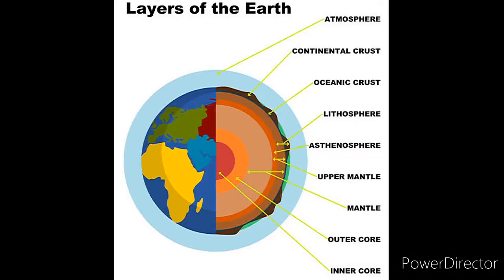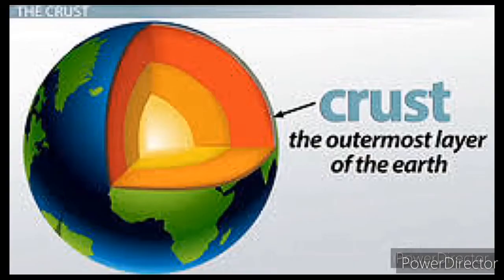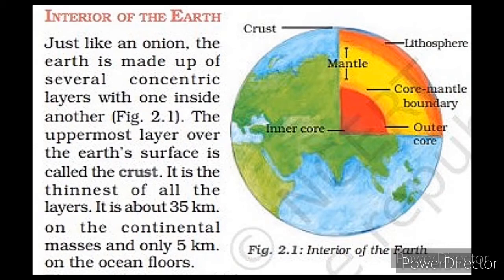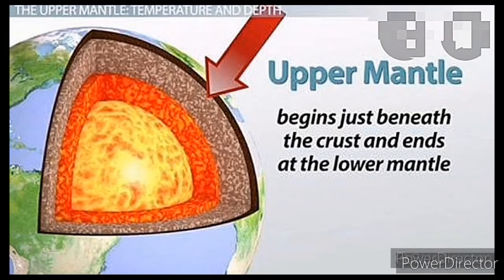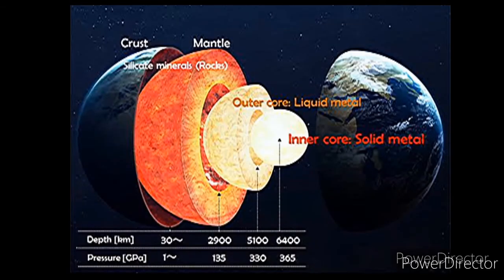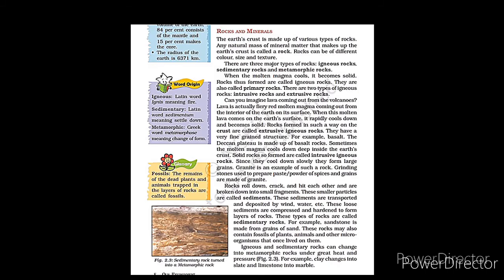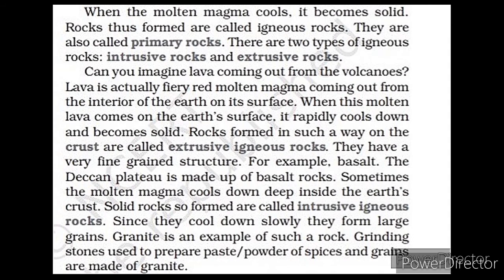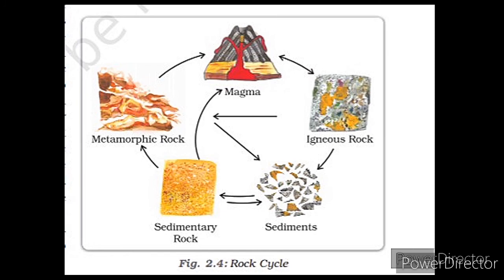Class 7 Geography Chapter 2 Inside Our Earth (Revision)Part 2